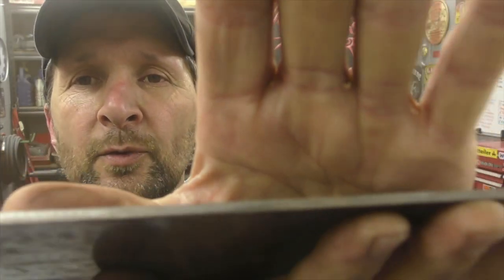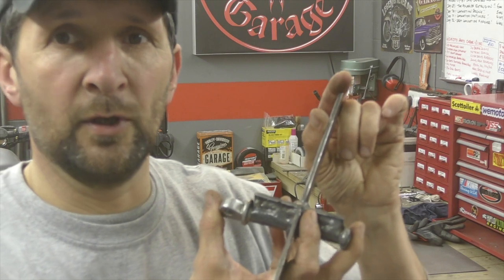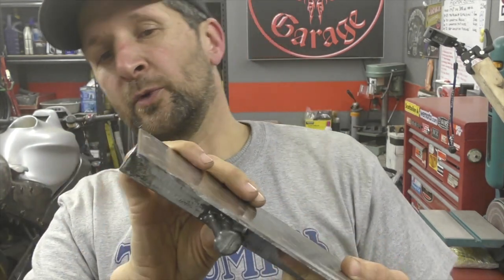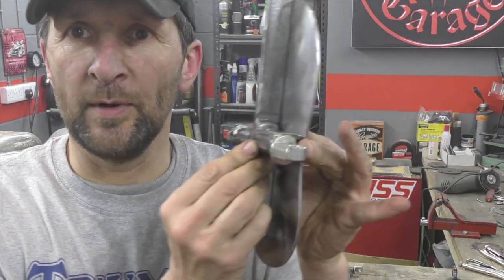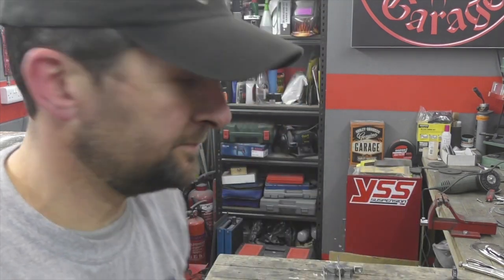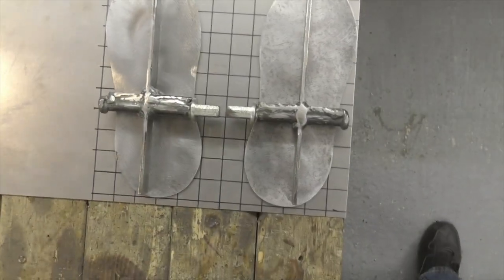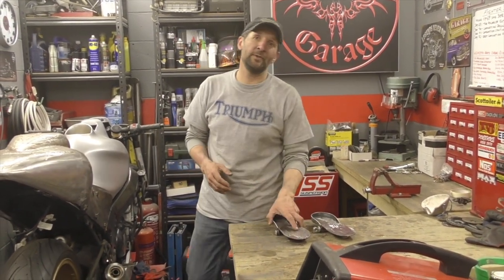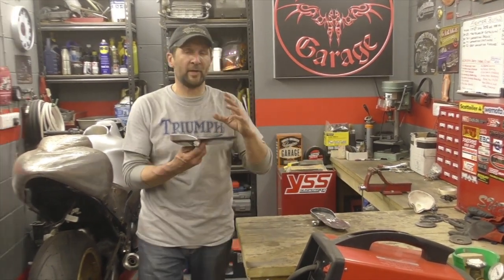Delboy's Garage, "Kids as Pillions"? Part #2, foot plates !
Footboard Build Part #2,  Cut out and weld the foot plates on..!

Our channel is supported and part funded by kind and generous Patrons who help keep the bills paid and keep the videos coming. If you've been helped, educated or just entertained by our videos then you can join the gang by clicking the link above, and from just $1 a month, you'll help us keep the videos coming.